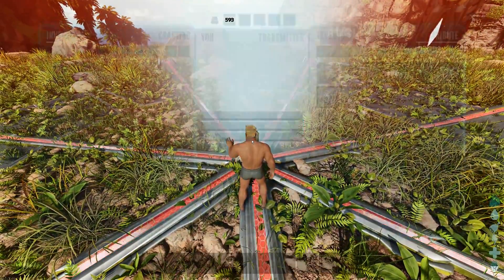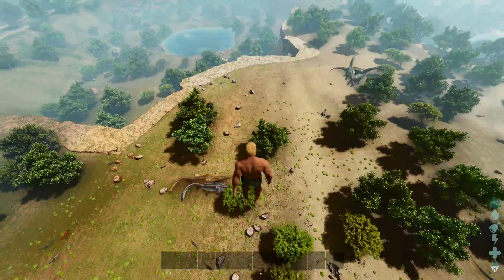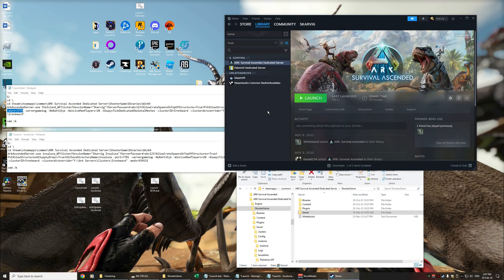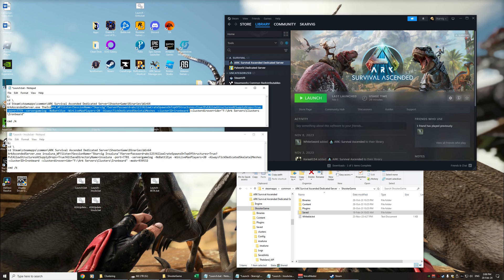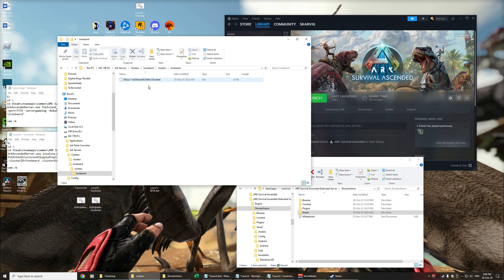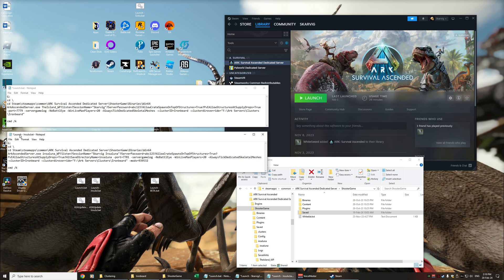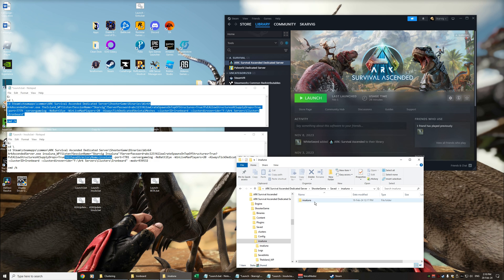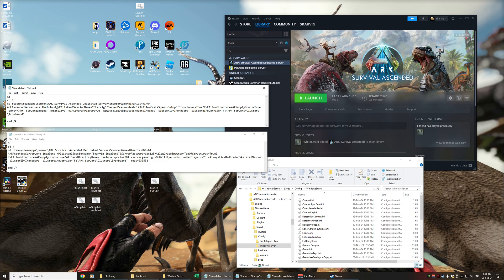How to Set Up a Cluster - Ark Survival Ascended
My current command line
ArkAscendedServer.exe TheIsland_WP?listen?SessionName="Server Name"?ServerPassword=abc123?AllowCrateSpawnsOnTopOfStructures=True?PvEAllowStructuresAtSupplyDrops=True -port=7779 -servergamelog -NoBattlEye -WinLiveMaxPlayers=20 -AlwaysTickDedicatedSkeletalMeshes -clusterID=Ironbeard -clusterdiroverride="C:\Ark Servers\Clusters\Ironbeard"

GameUserSettings.ini
noTributeDownloads=boolean
PreventDownloadSurvivors=boolean
PreventDownloadItems=boolean
PreventDownloadDinos=boolean
PreventUploadSurvivors=boolean
PreventUploadItems=boolean
PreventUploadDinos=boolean
MinimumDinoReuploadInterval=float
TributeCharacterExpirationSeconds=integer
TributeDinoExpirationSeconds=integer
TributeItemExpirationSeconds=integer

00:00 Quick Example
02:01 Full Example